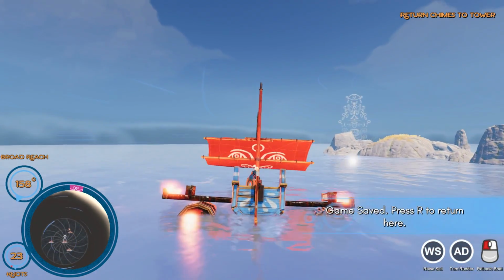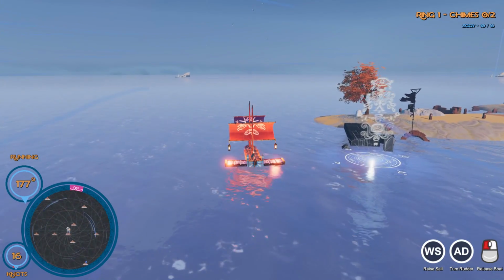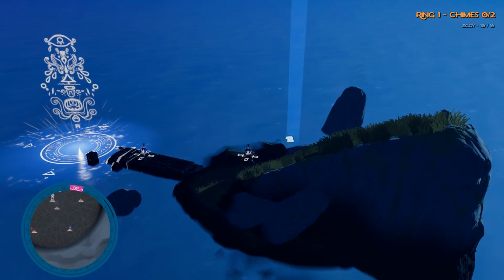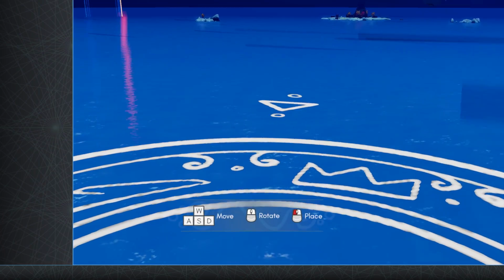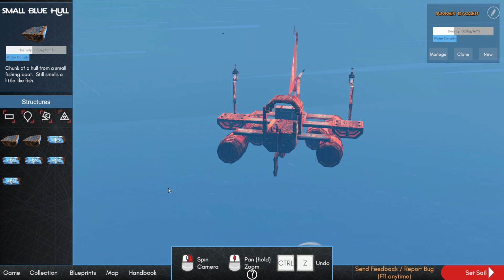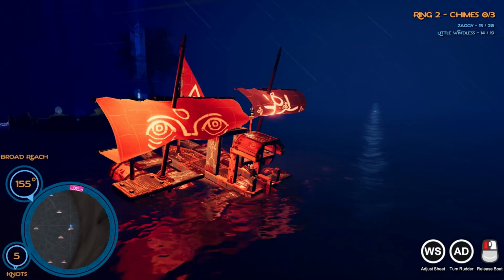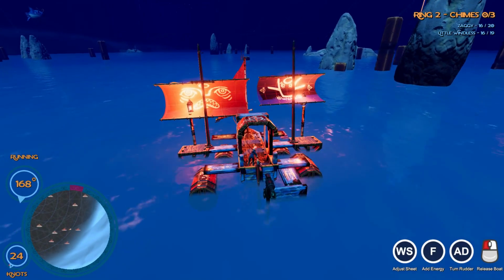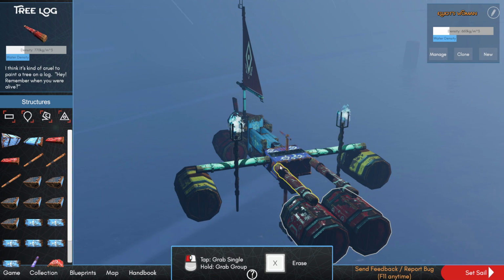Make Sail - Run Like the Wind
Make Sail is a game about building a boat and then taking it for a spin in the eye of a storm, with only the wind and terrifyingly huge jellyfish for company...